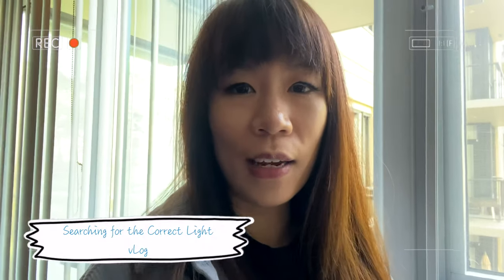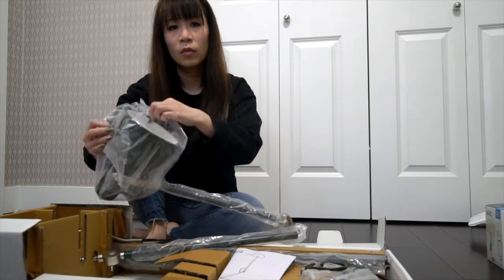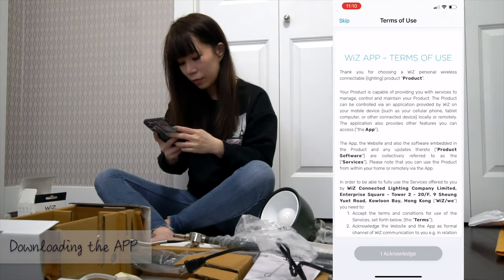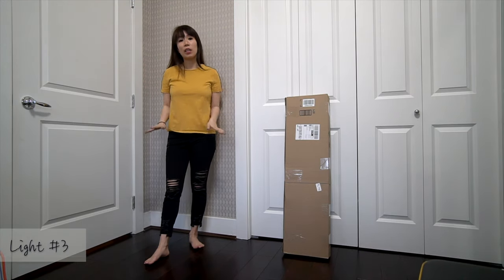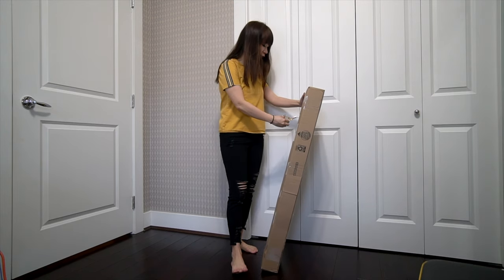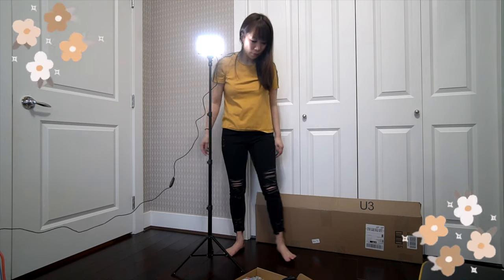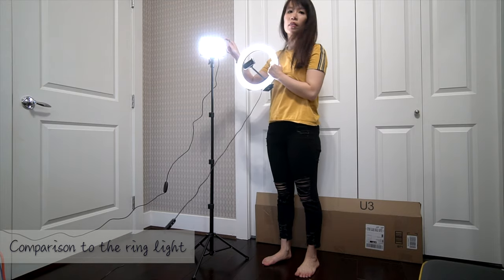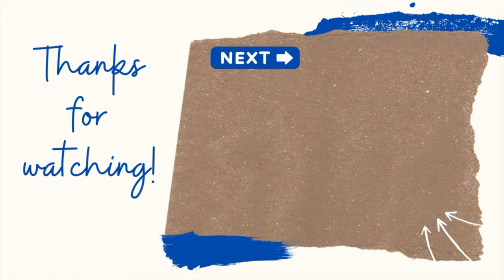Nail Collection/Studio Revamp vlog EP3 - Finding the Light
In this vlog, I will be trying to solve my lighting problem from EP2, and look for the perfect light. Thanks for joining me!

Chapters:
0:00 Introduction
0:32 Build AROD
4:20 Build Amazon Light

Edit with: Final Cut Pro X